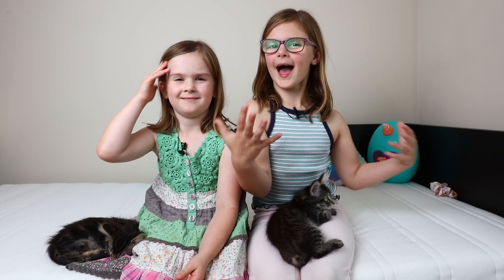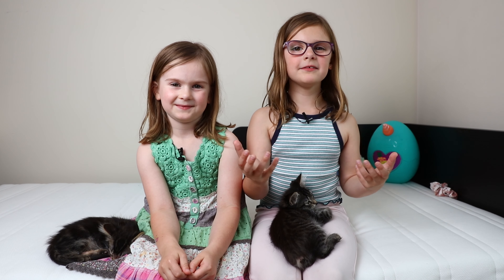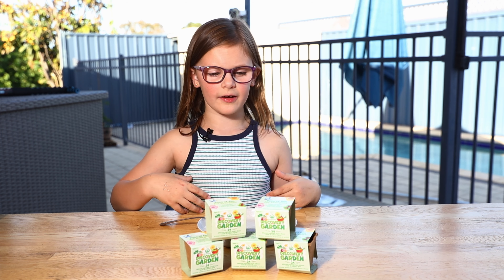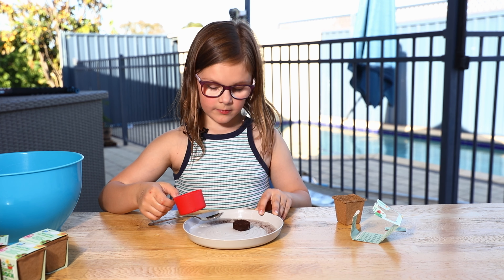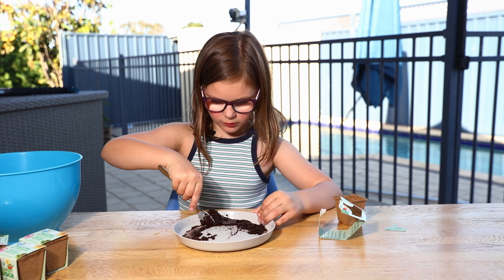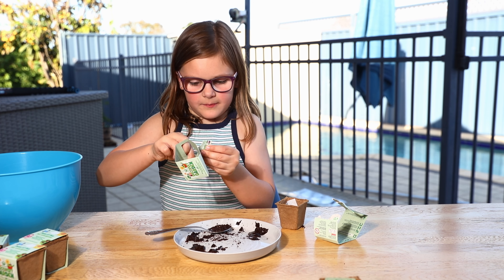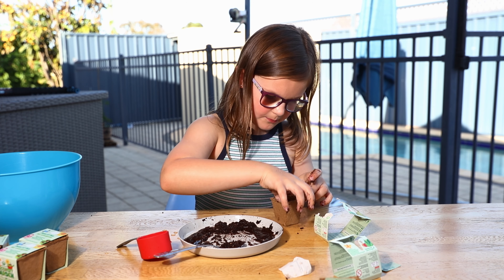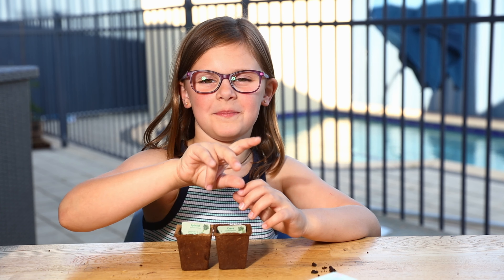Woolworths Discovery Garden - Planting!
Today we head to Woolworths to buy some shopping. Ok... the video obviously isn't THAT boring! Woolies are doing free plant seed pots when you shop there and we will be showing you how to grow your seeds!